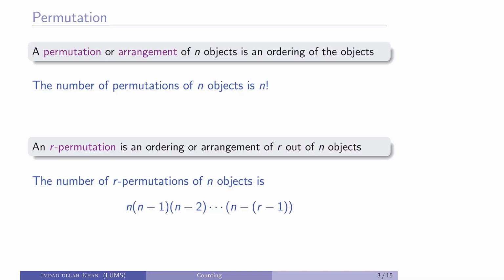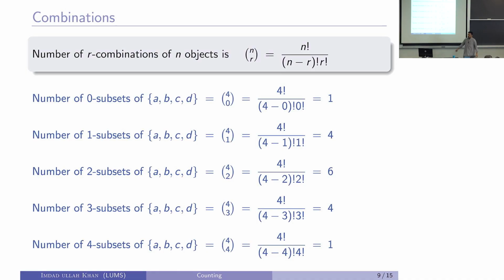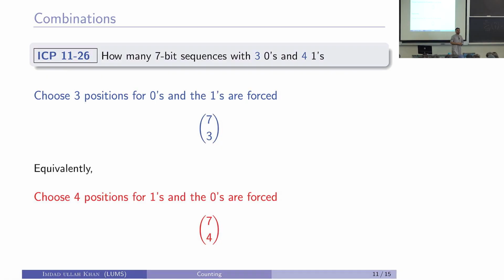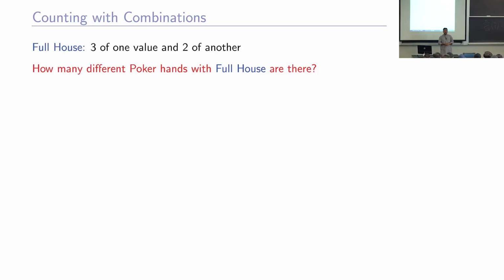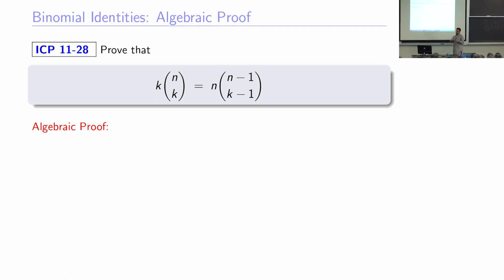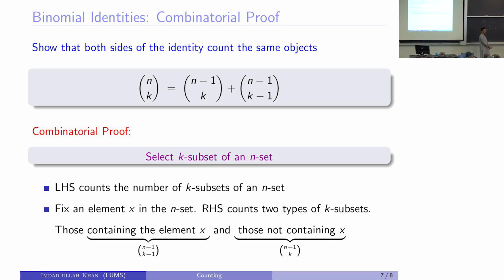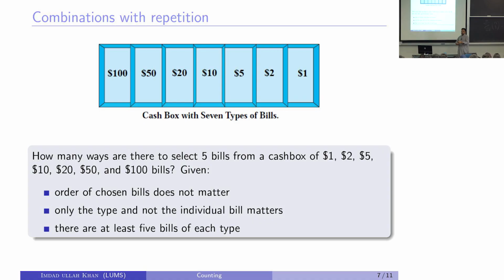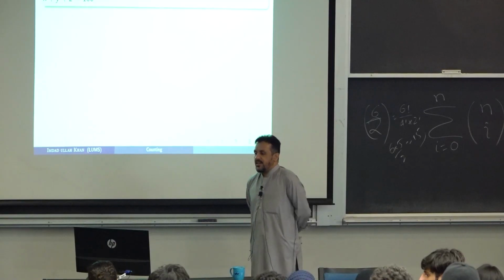Discrete Mathematics CS210 - Lecture 22 - Counting Premutation, Combination, Proofs, Repetition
Chapters:

0:07:28 - r-combination
0:24:34 - Counting with Combinations
0:39:00 - Binomial Identities
0:45:08 - Combinatorial Proof
0:47:58 - Algebraic Proof
0:54:07 - Pascal Identity
0:55:04 - Permutations with repetition
0:57:07 - Combinations with repetition